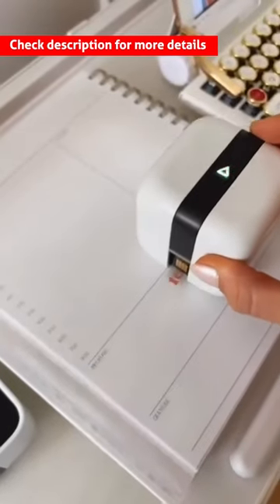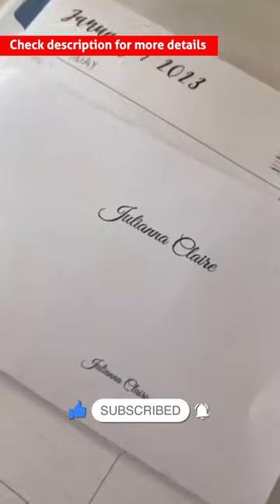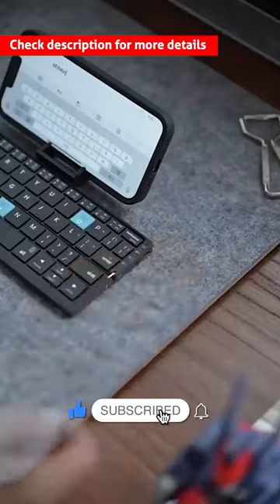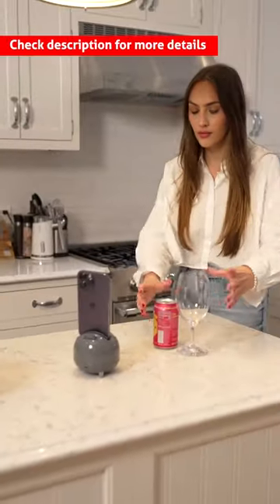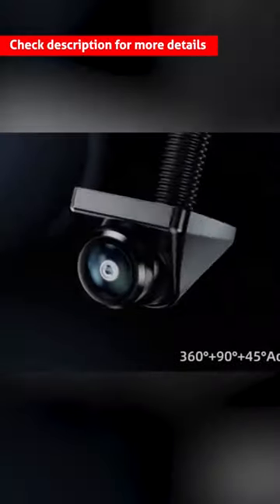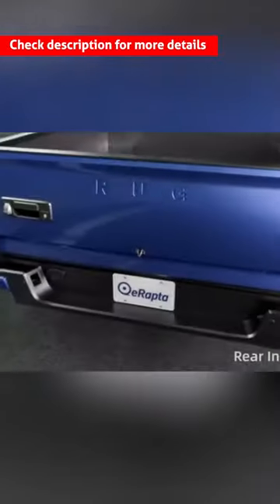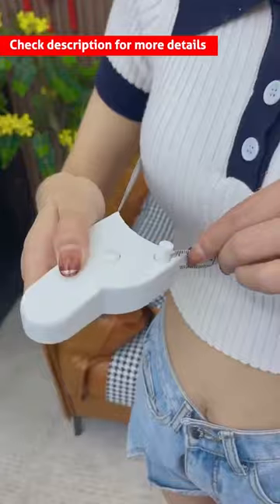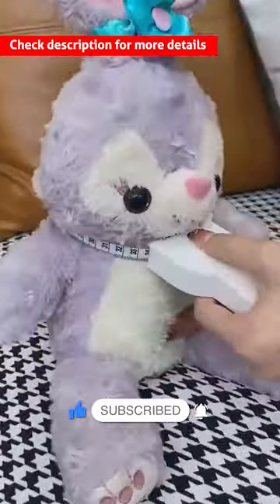7 Useful Amazon Products 2024 You Need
🔗LINKS
👉 Mini Wireless Printer 🔗
👉 Mini Foldable Bluetooth Keyboard 🔗
👉 Auto Face Tracking Tripod 🔗
👉 eRapta HD Backup Camera 🔗
👉 Body Fat Measuring Tape 🔗